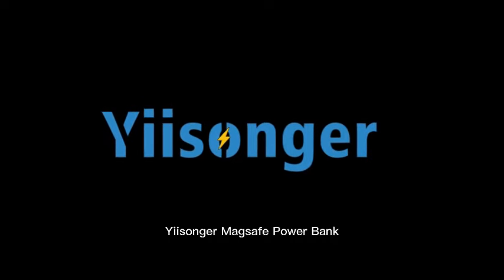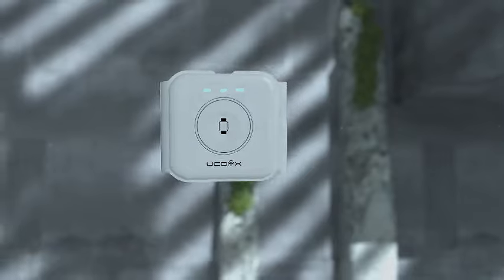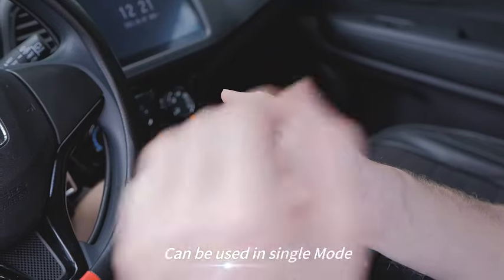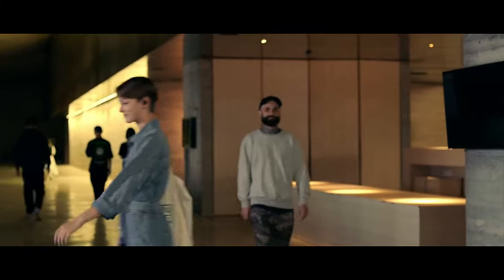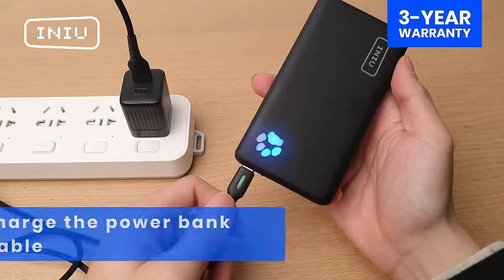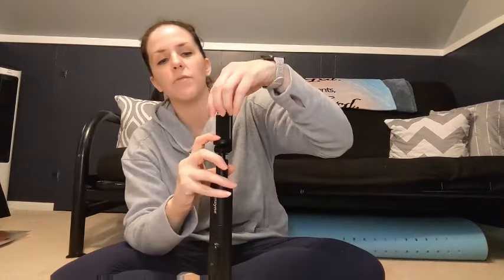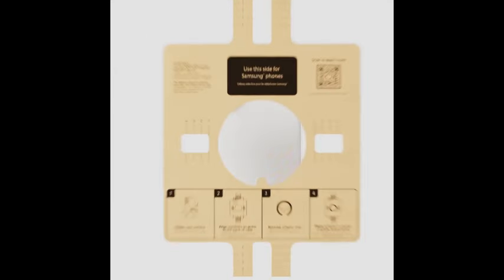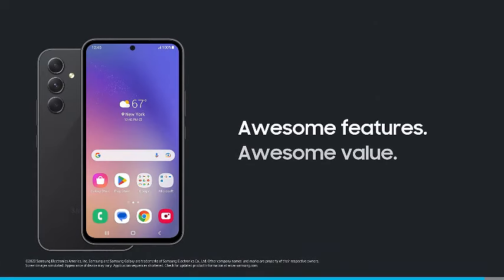The Finest Amazon Cell Phone Gadgets and Accessories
The Finest Amazon Cell Phone Gadgets and Accessories 2024
Hey, tech enthusiasts! Welcome back to the channel! It's Patrick here, and today we've got something truly special for you. But before we dive in, a quick shoutout to all of you who've supported this channel.

00:00 Intro
00:04-Yiisonger Magnetic Wireless
01:47-Anker USB C Charger
02:36-5Pack iPhone Charger
03:20-UCOMX Nano 3 in 1 Wireless Charger
04:03-Smtcsl 3 in 1 Wireless Charging
04:49-Beats Studio Buds
06:25-Wireless Earbuds Bluetooth Headphones
07:55-Beats Powerbeats Pro Wireless
09:27-TOZO NC9 Hybrid Active Noise
10:17-SHOKZ OpenMove
12:12-Power-Bank-Solar
13:31-INIU Portable Charger
14:04-Anker Power Bank
14:40-10000mAh Portable Charger
15:11-Portable-Charger-Power-Bank
15:47-Wireless Charger, 3 in 1
16:25-Sensyne 60" Phone Tripod
17:59-Cell Phone Stand
18:33-Ortizan Portable Bluetooth Speakers
19:19-JBL Go 3: Portable Speaker
20:01-PopSockets Phone Grip
20:37-SanDisk 512GB Extreme micro
21:30-KODAK Step Wireless Mobile Photo
22:07-Meta Quest 2
22:49-SAMSUNG Galaxy A54 5G